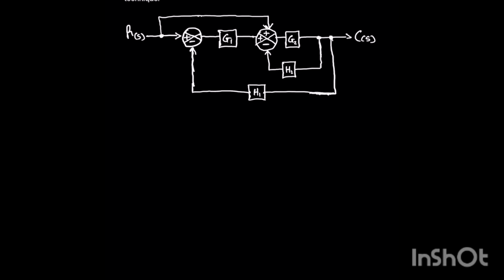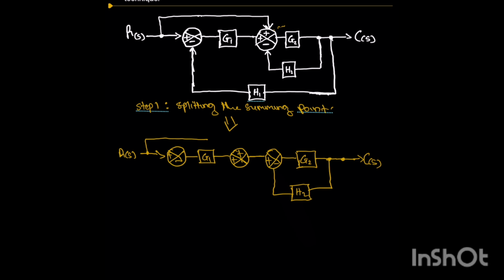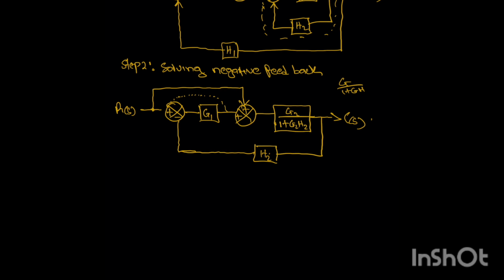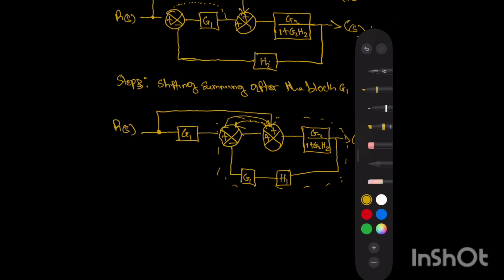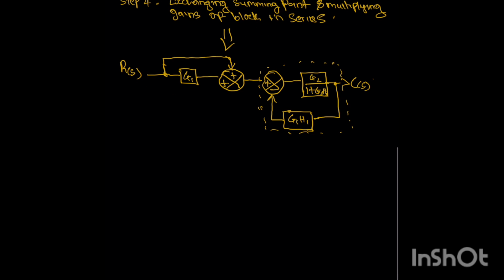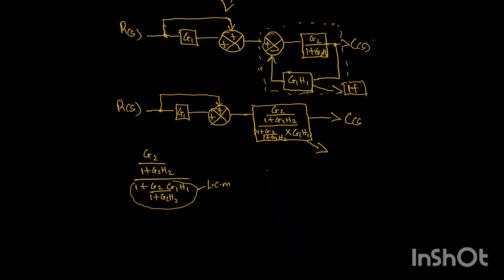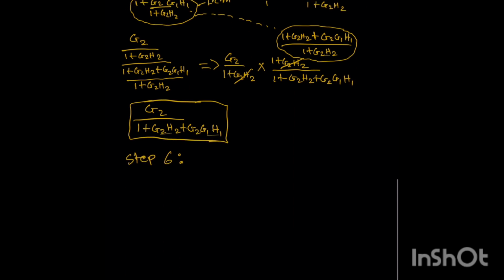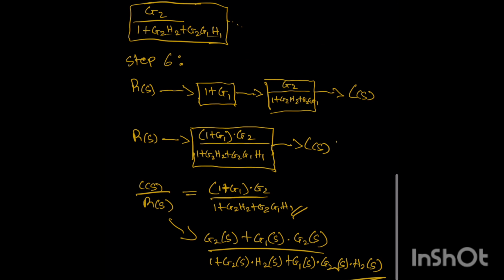Block diagram Reduction|| How to simplify blocks with 3 Signals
in this video we shall be simplifying blocks connected with 3 signals